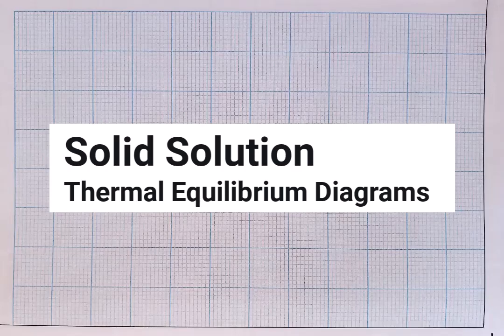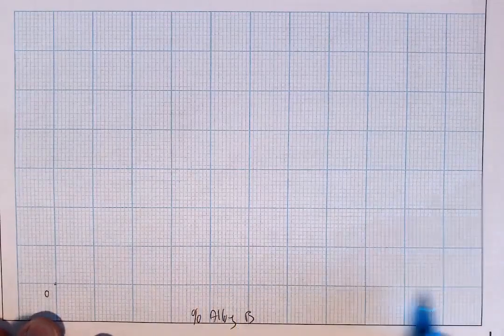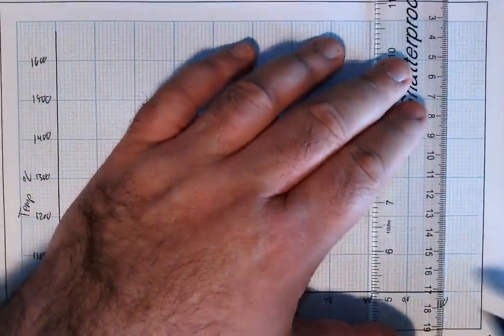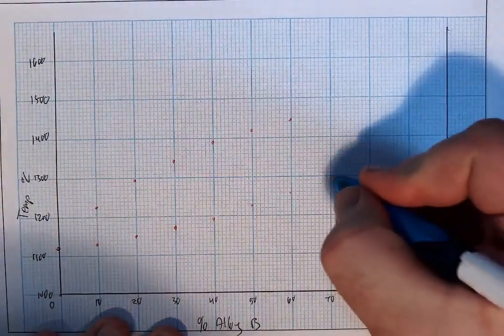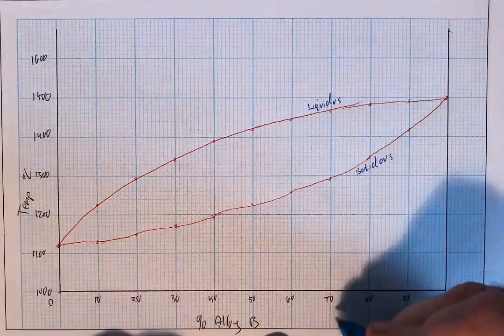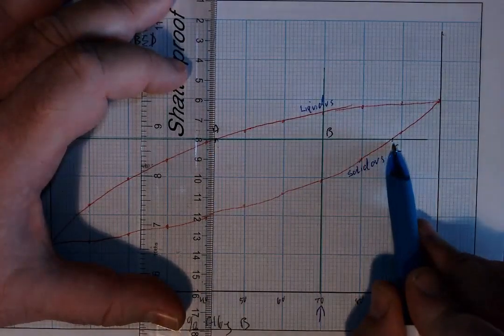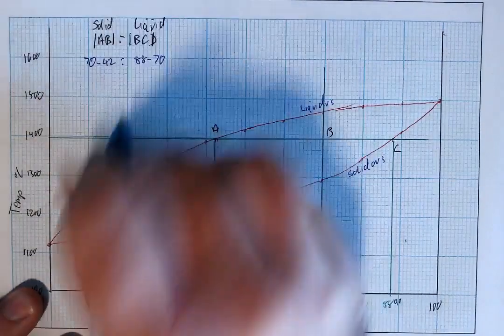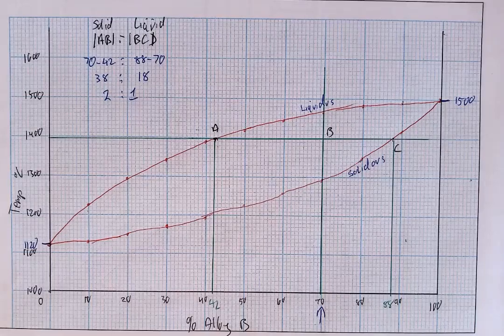Solid Solution Thermal Equilibrium Diagram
Answering the 2022 Thermal Equilibrium Diagram Question